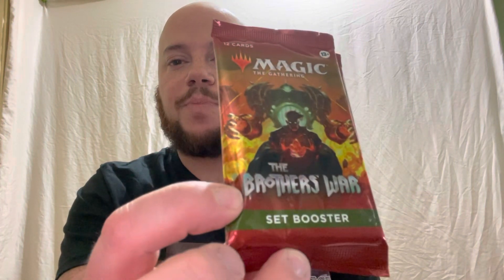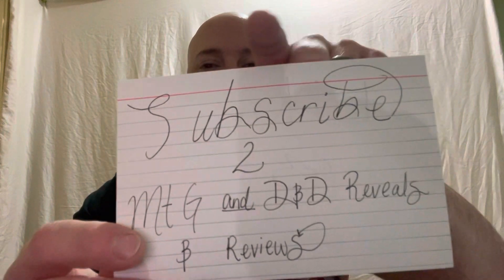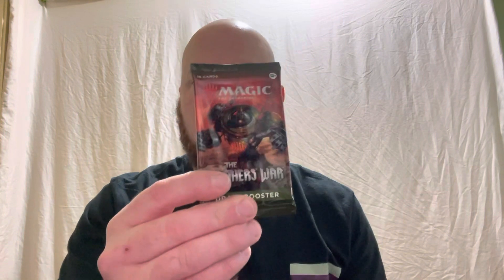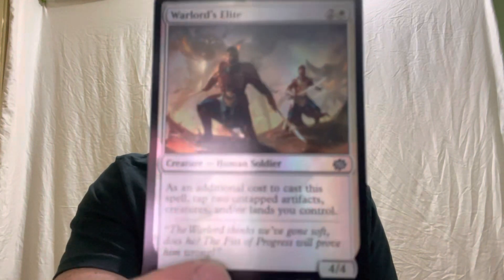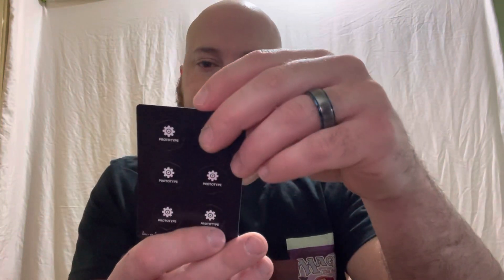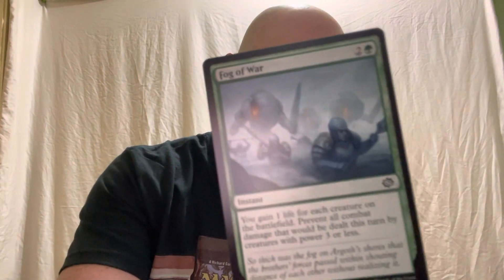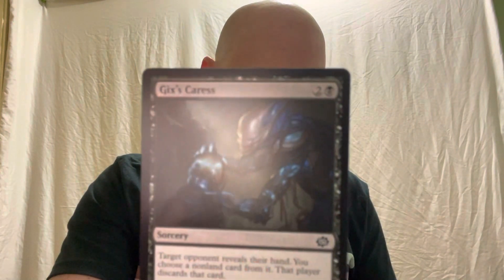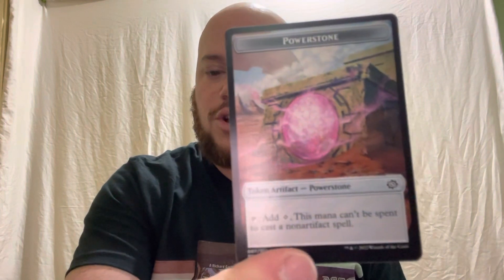Brothers war booster pack opening, 2 draft and 2 set packs.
link for the shirt I'm wearing